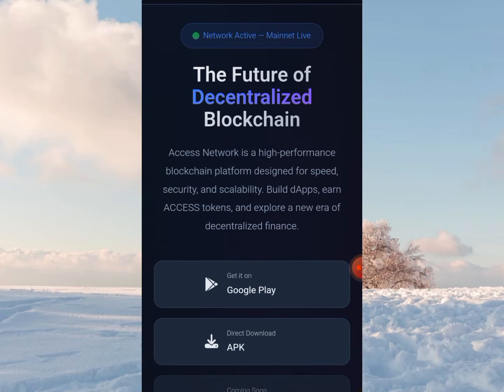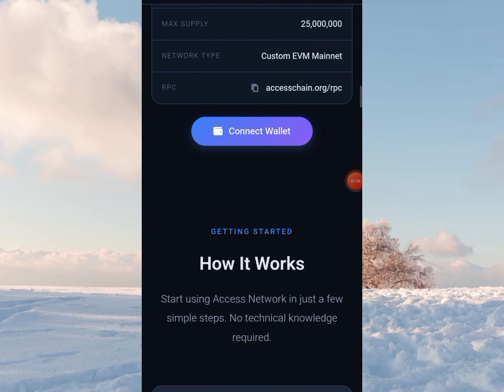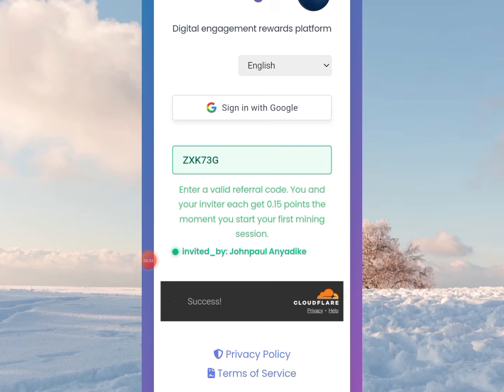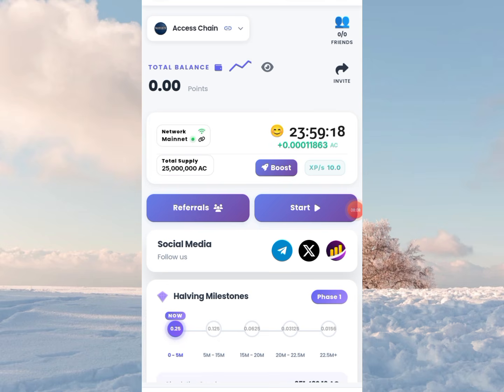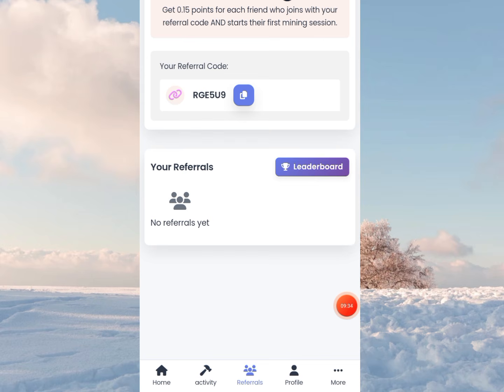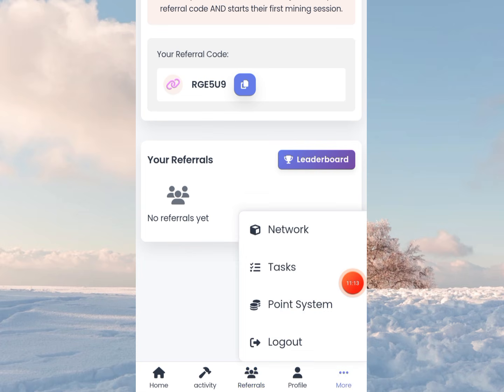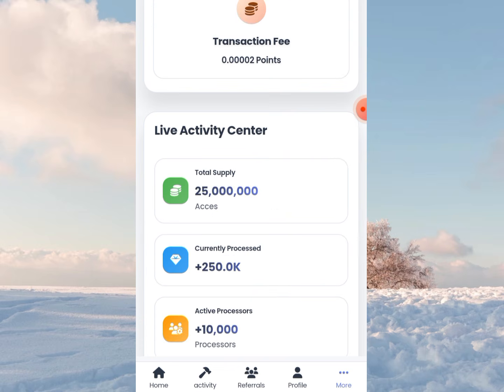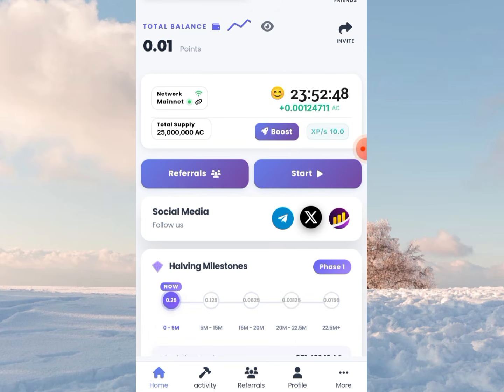Free ACCESS Network Token Mining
How to mine free ACESS coin Airdrop

Earn Access points daily — Digital wallet & blockchain tools in one app

Access Network — A complete digital points platform with a built-in blockchain explorer, secure wallet, and daily engagement system.

What is Access Network?

Access Network is an all-in-one digital platform that combines a points-based reward system, a secure digital wallet, and a full-featured blockchain explorer. Whether you're new to blockchain or an experienced user, Access Network provides a seamless experience designed for everyone.

New Mining App Access Network ( $ACCESS )

✅ Mainnet is a Layer 1 blockchain already live, running with 3-second block times.
✅ Chain - Access Blockchain
✅ Ultra-low gas fees (~0.00002 $ACCESS).
✅ Secure custom EVM verified on Chainlist
✅ Access's easy porting of Ethereum ( $ETH )dAPPS, fast block time
✅ A maximum 25M token supply cap is very low
✅ iOS Access app will be available soon
✅ Miners are mining $ACCESS coins direct. Your mined coins are  yours.  No one could freeze them. No one could take them.
✅ Acess Network reported a surge of new users today means it's just being discovered. It is still very early to join.

Access Network is packed with amazing potential, and I don't want you to miss out! Come join me and let's explore it together. ⬇️